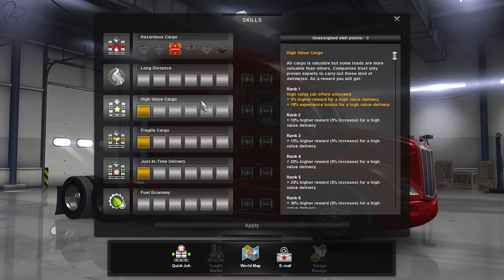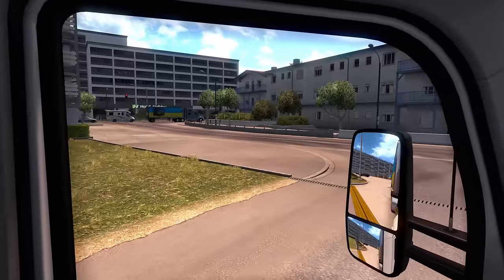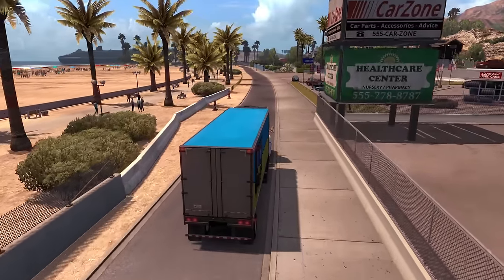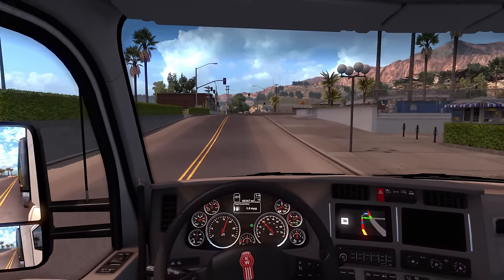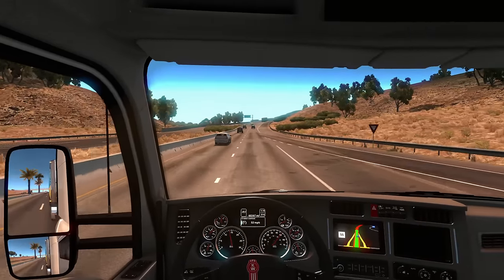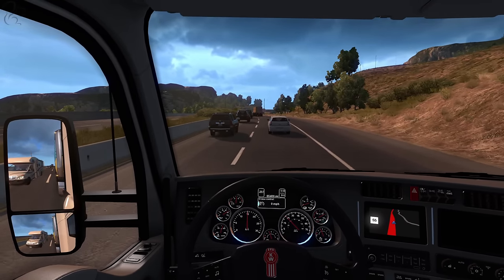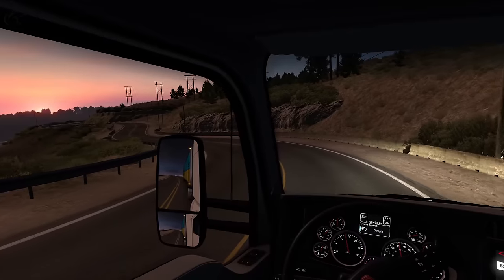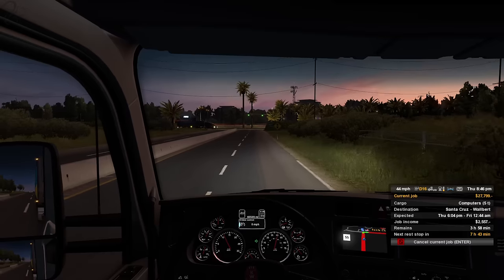Trucking Diaries - Episode #11 (American Truck Simulator)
Welcome to Trucking Diaries - my full let's play career series of American Trucking Simulator. Starting out with nothing you will see me build my trucking empire one episode at a time!